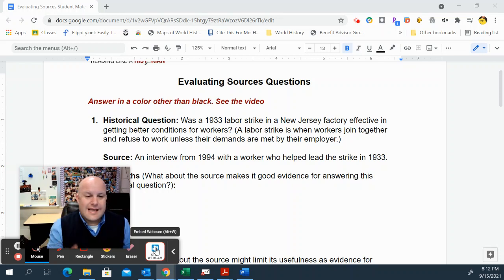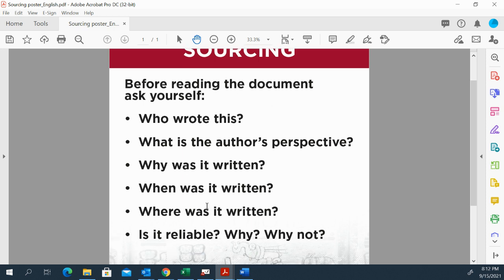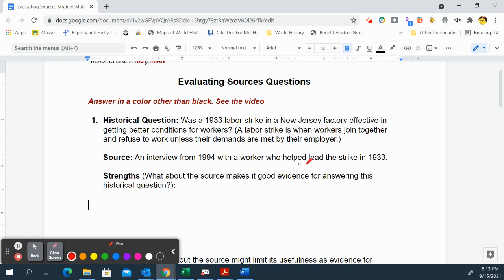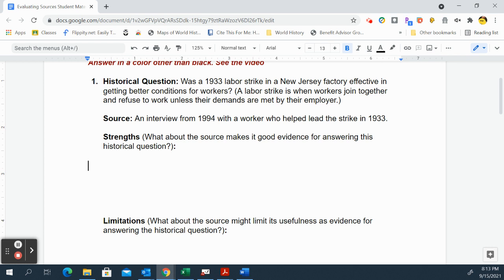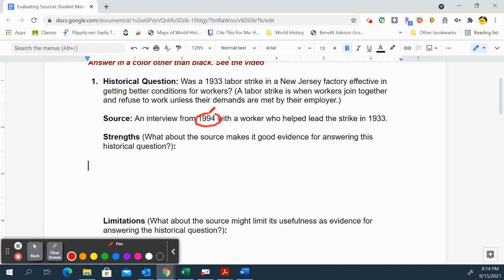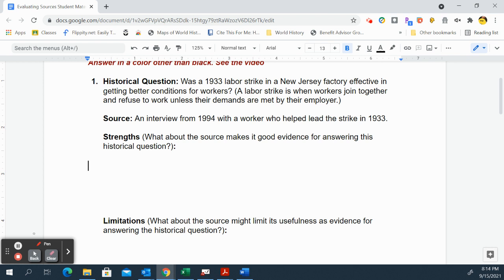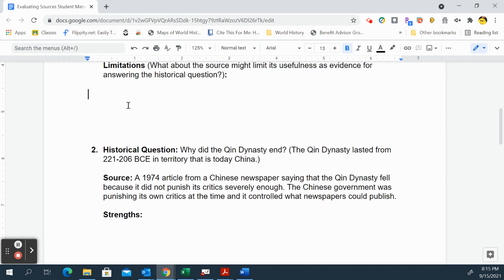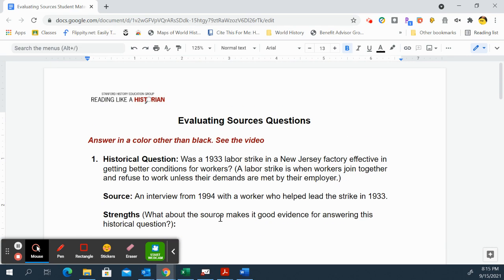Evaluating Sources Explanation--Dimich